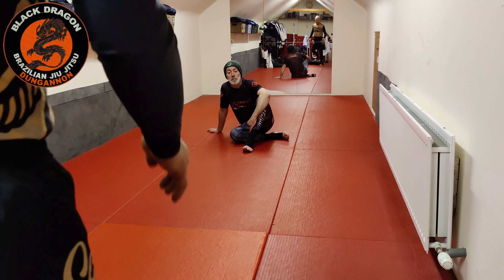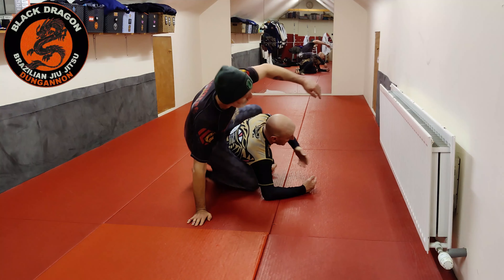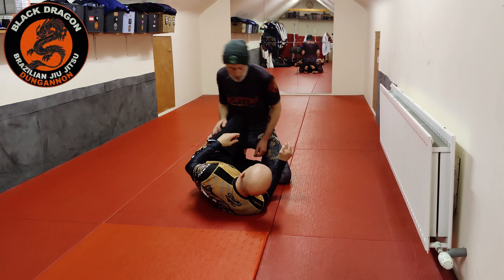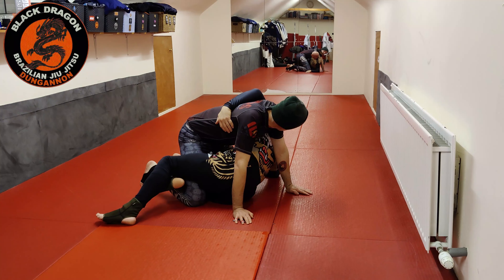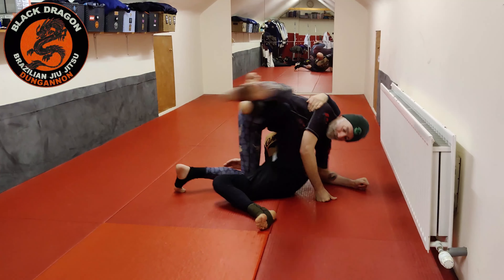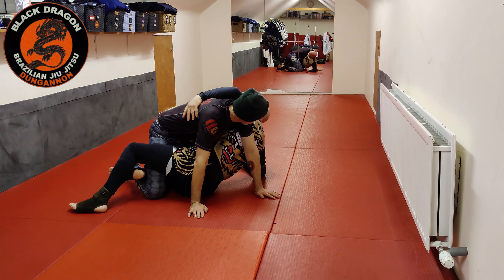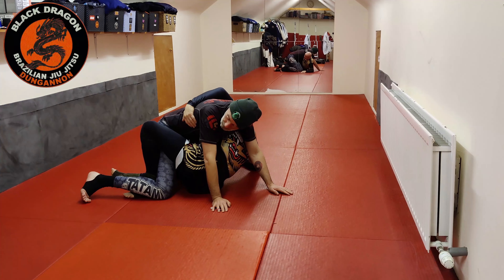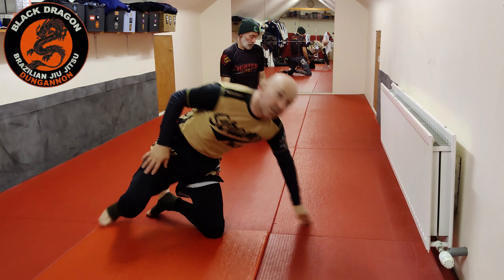Octopus Guard (No Gi ) - Beating The Step Over ( week 1)